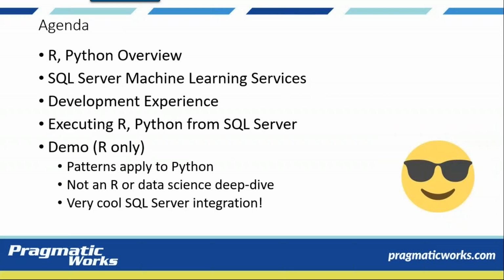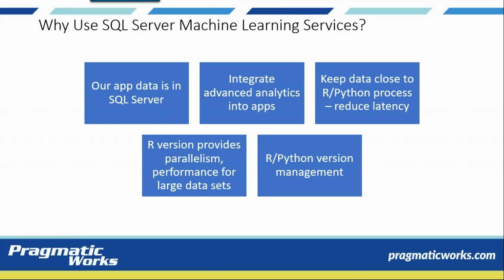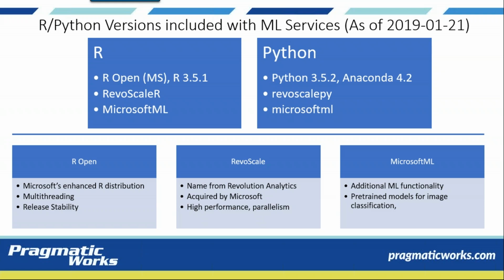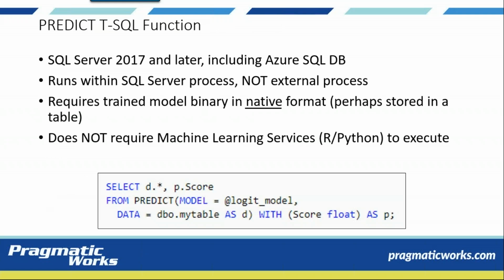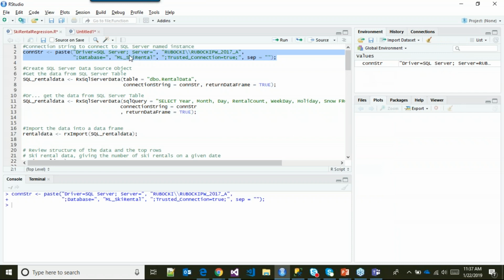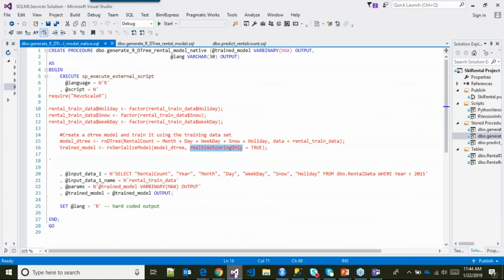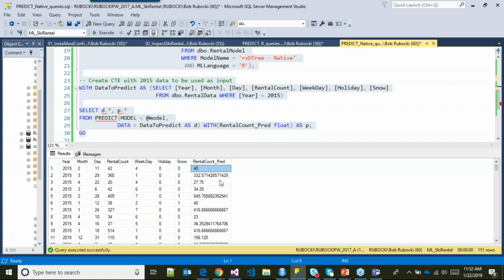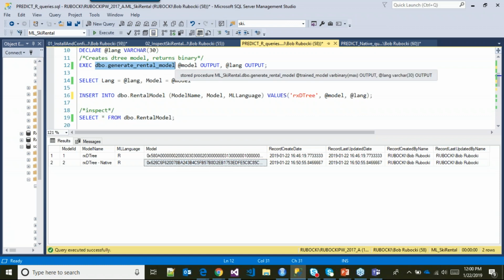Building a Predictive Model with R in SQL Server Machine Learning Services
This webinar will discuss R and Python integration with SQL Server. We also be discussing how to build and execute a predictive model with R in SQL